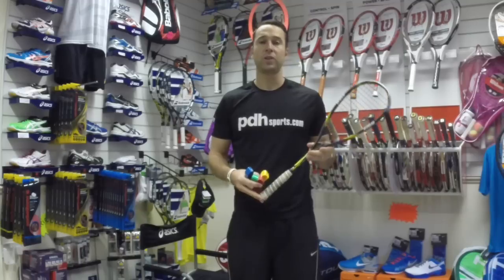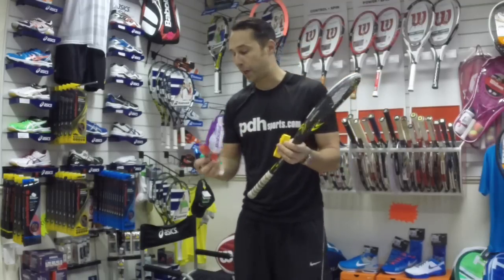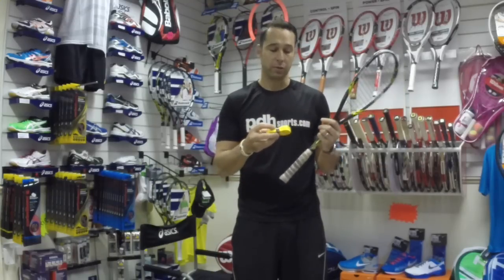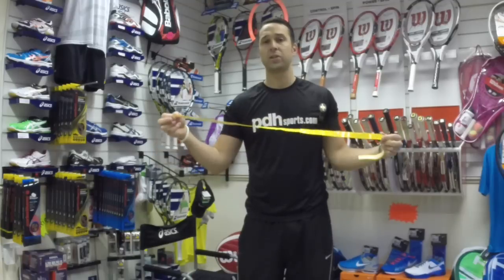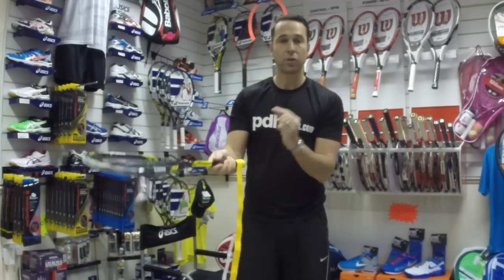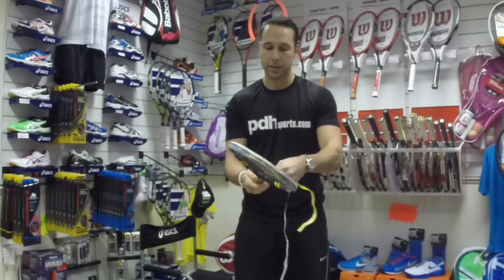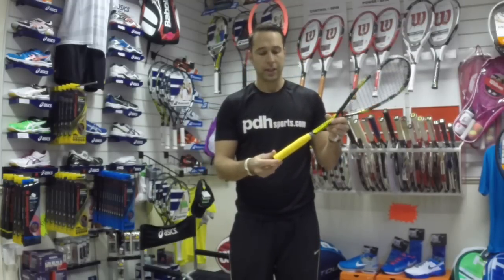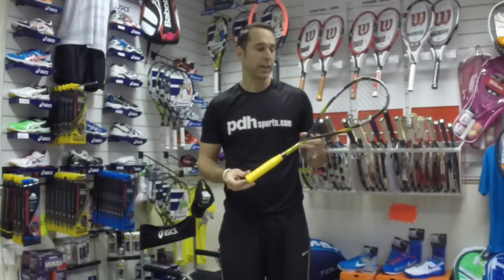How to put a new Karakal PU Super Grip on to your squash racket correctly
In this video we show you how to put a new Karakal PU Super Grip on your squash racket. This is one of the best squash grips which you can buy and is one of our bestselling grips for squash, badminton and racketball. We are often asked how to put a new squash grip on correctly so we thought we would demonstrate how to do this. Once you have put a new grip on a couple of times you will find that it is quite straightforward! This squash grip can be applied on top of the existing grip or used as a replacement depending on how thick you would like the grip to feel.